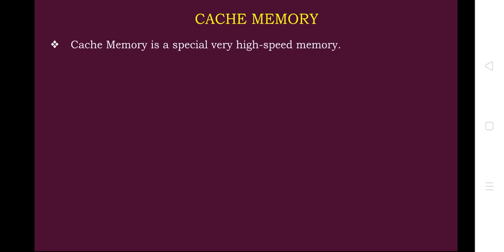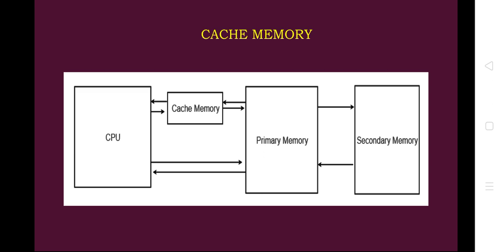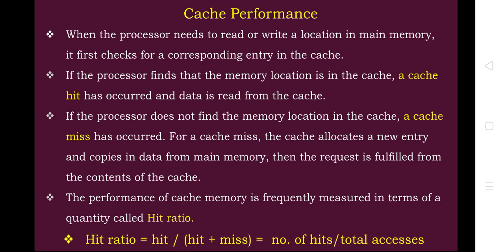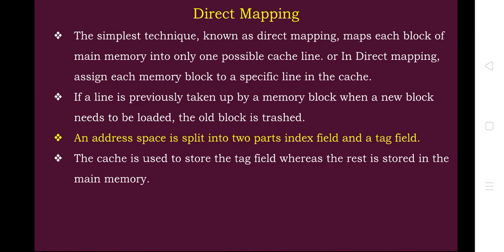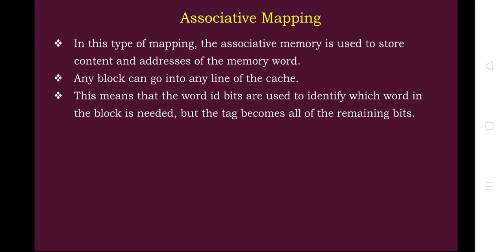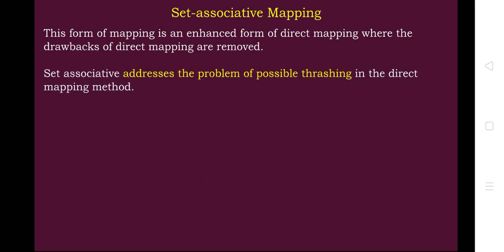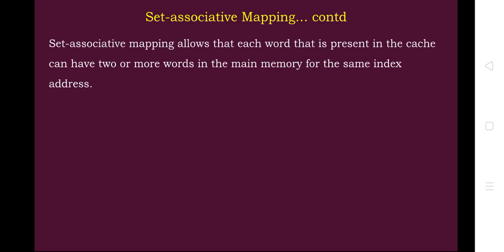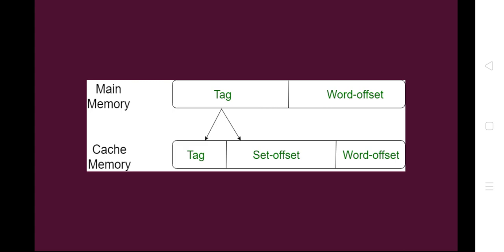Cache Memory Mapping techniques